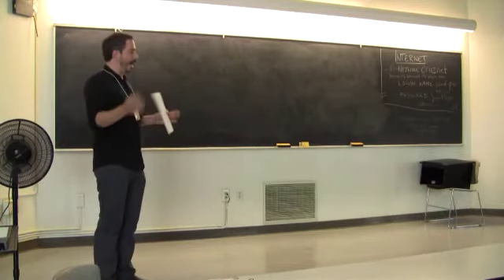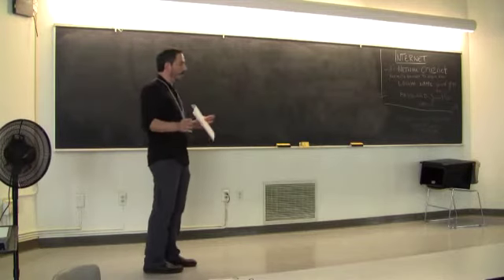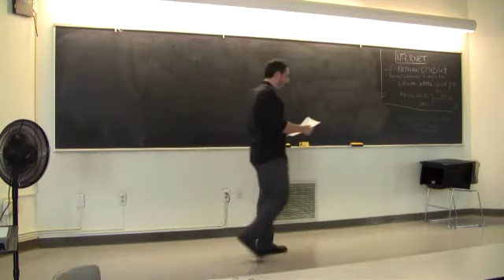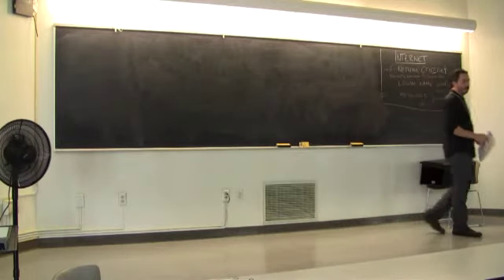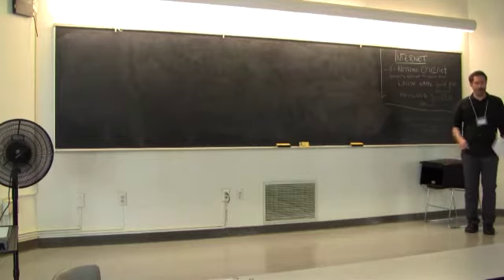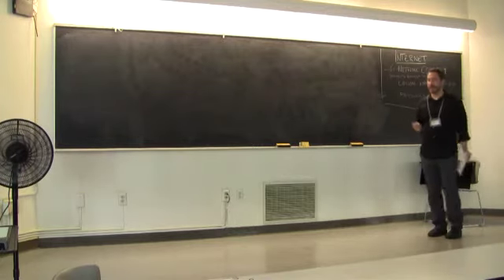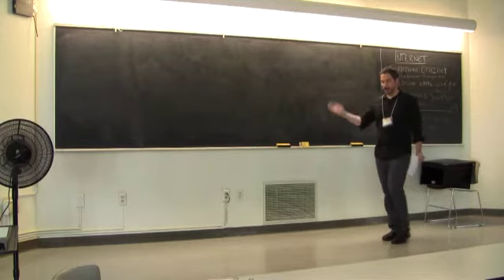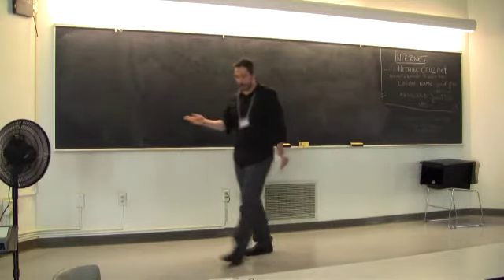An introduction to General Relativity by Anthony Aguirre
An introduction to General Relativity

by Anthony Aguirre, University of California Santa Cruz, at the University of California Santa Cruz Institute for the Philosophy of Cosmology